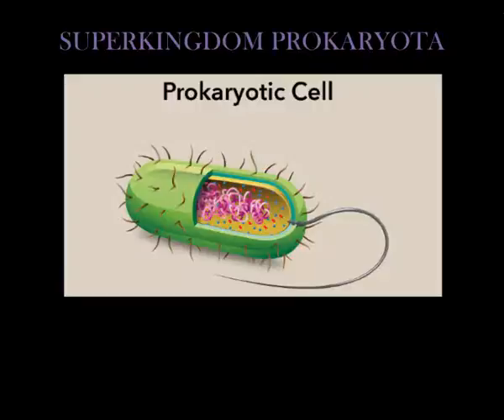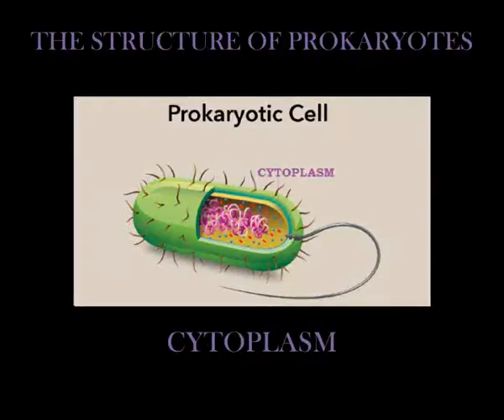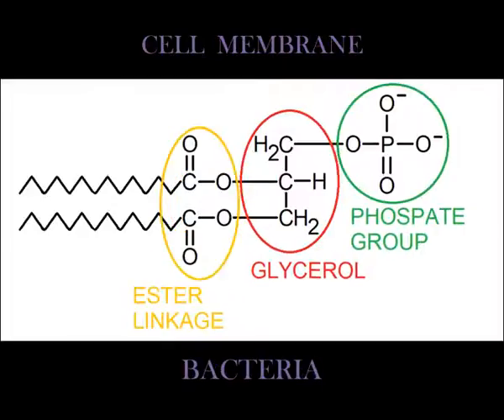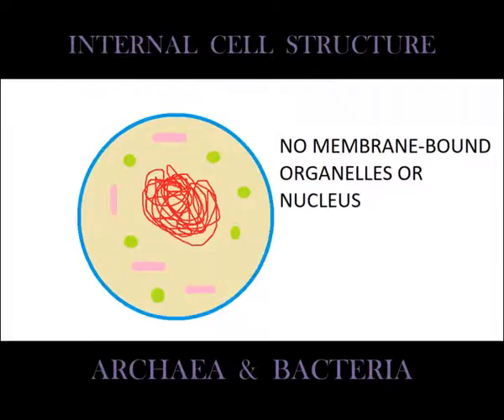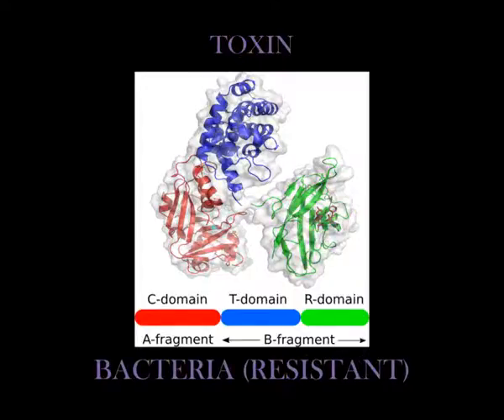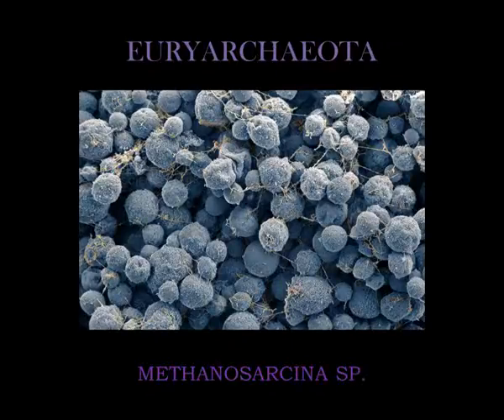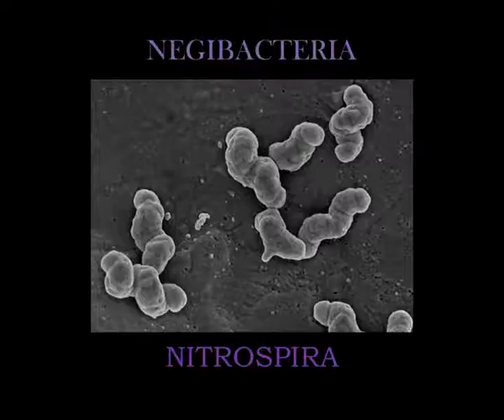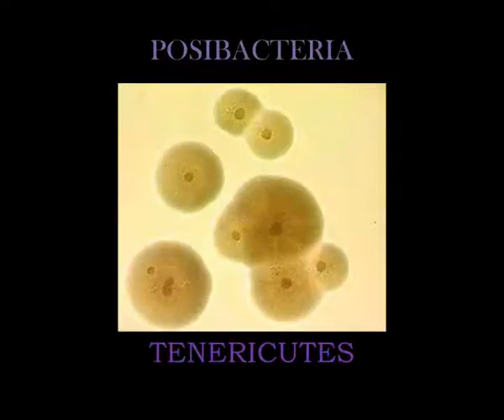Prokaryotes - Archaea and Bacteria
A short video about Prokaryotes (Archaea and Bacteria)